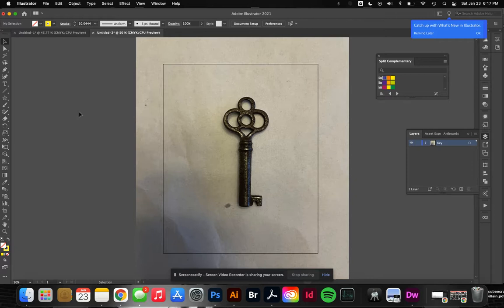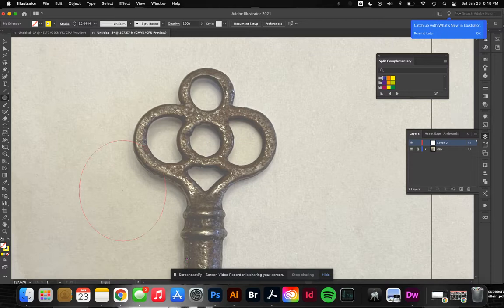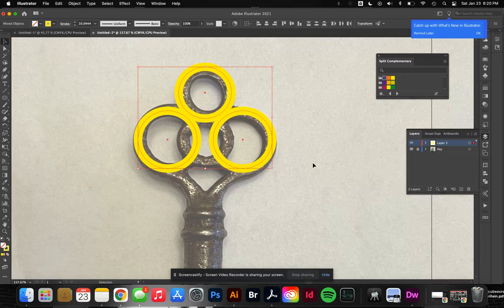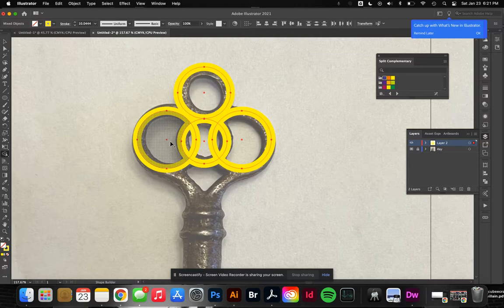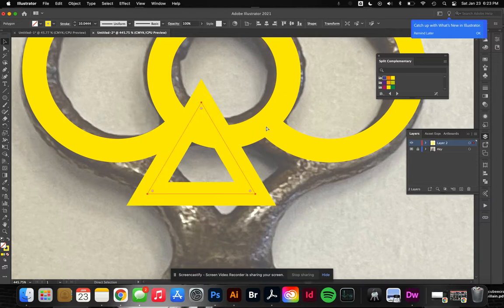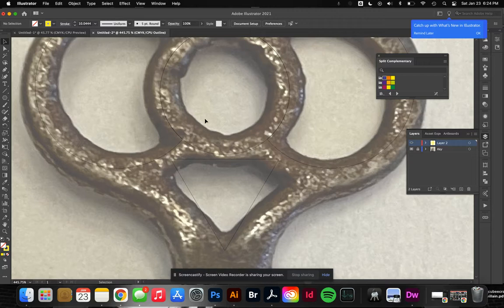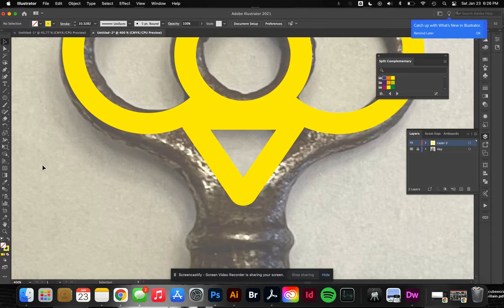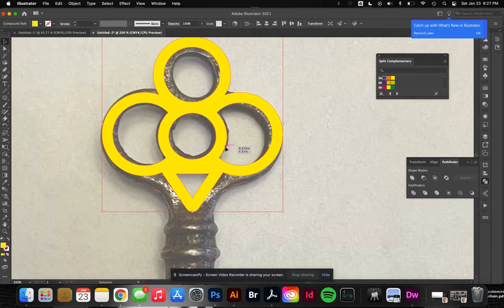Drawing an object from a reference PART 1